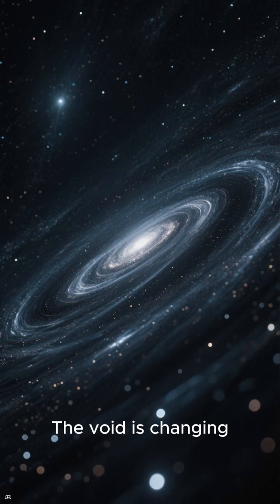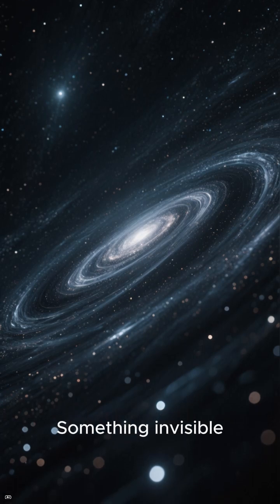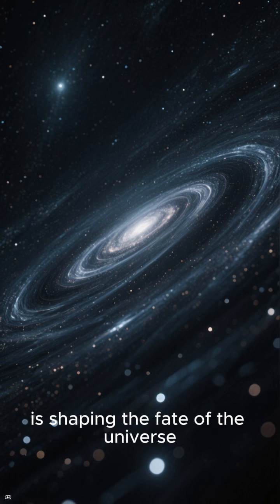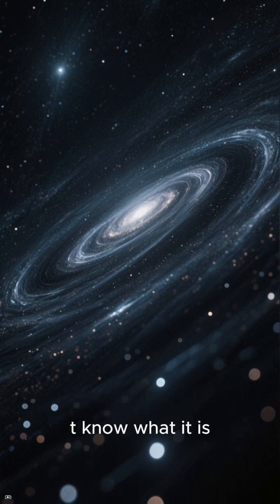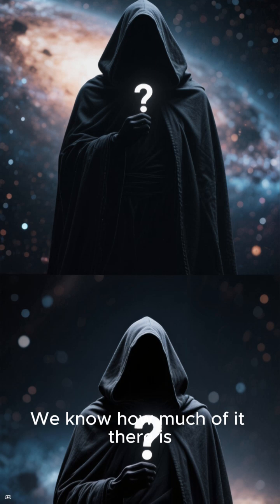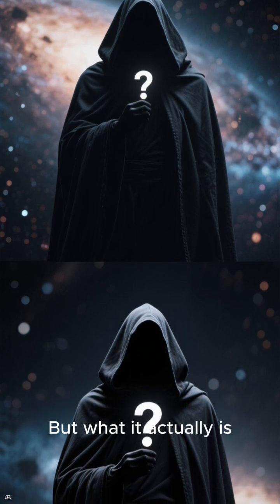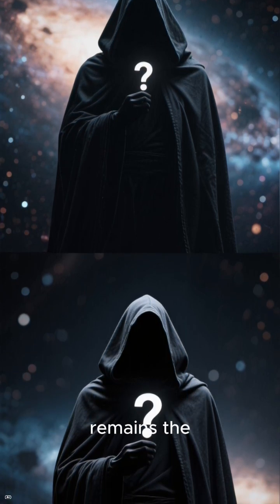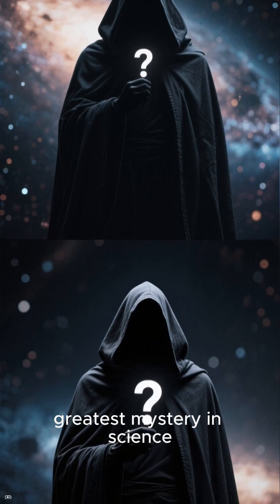Scientists Question Einstein’s Cosmological Constant